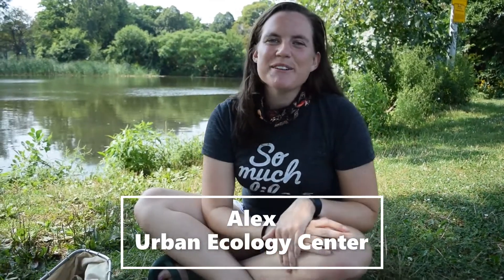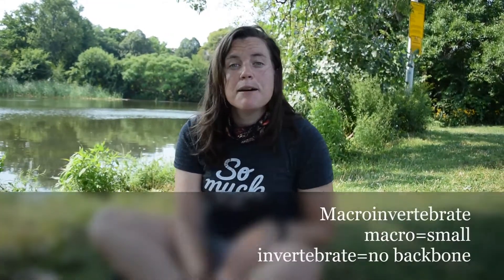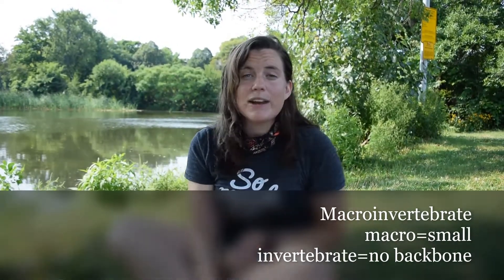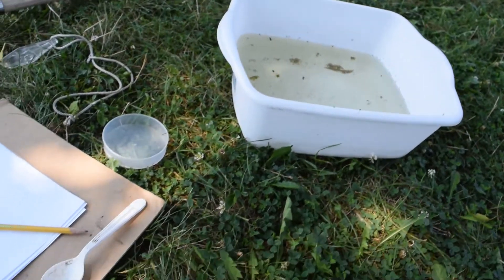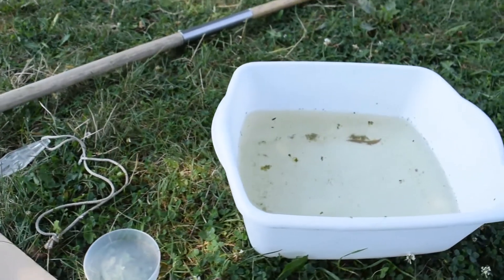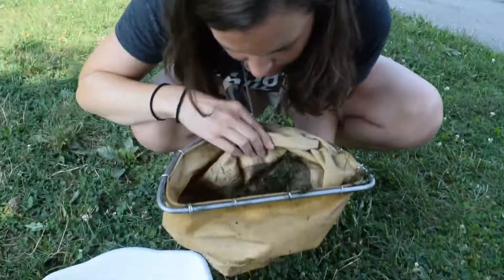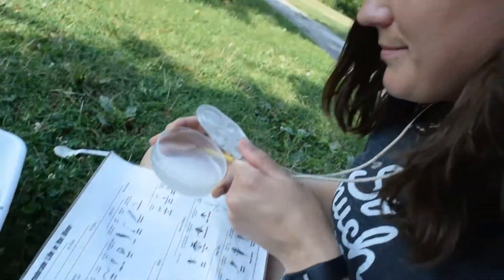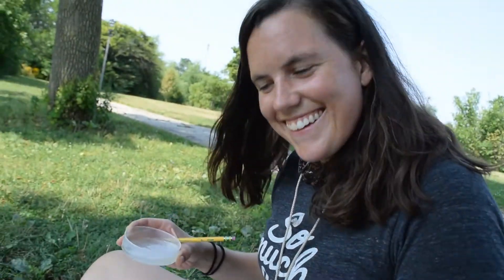How To Find Macroinvertebrates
Macroinvertebrates live in ponds and lakes and rivers all around us. In this "How To" video, join Alex LaBonte as she explains the best way to search for, study, and identify macroinvertebrates!

Follow this link to a dichotomous key to help you identify your finds